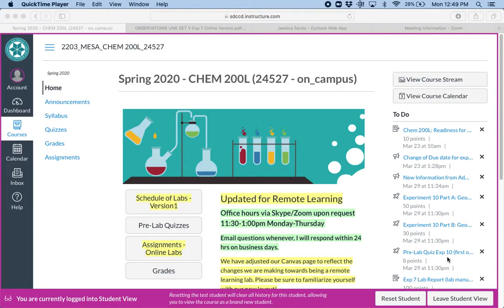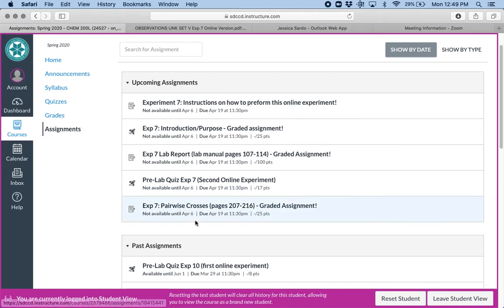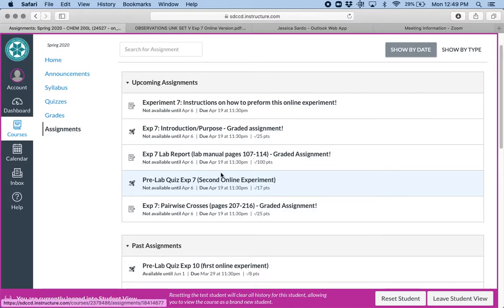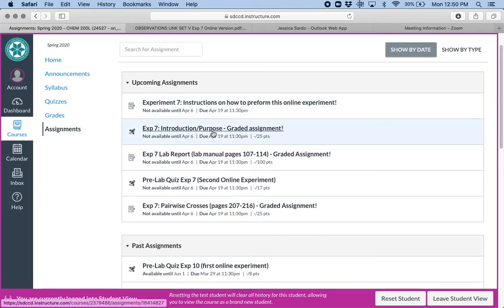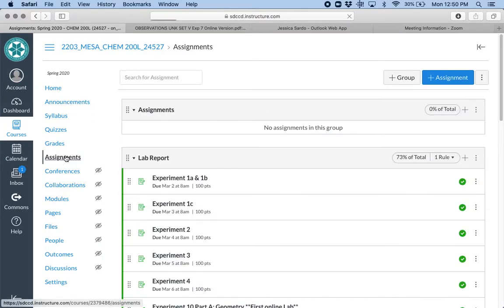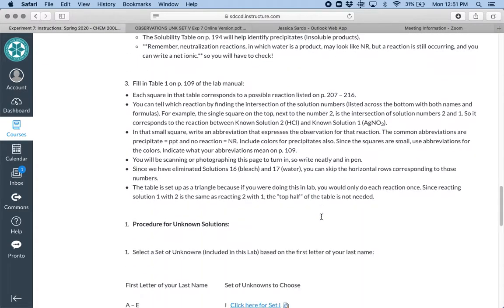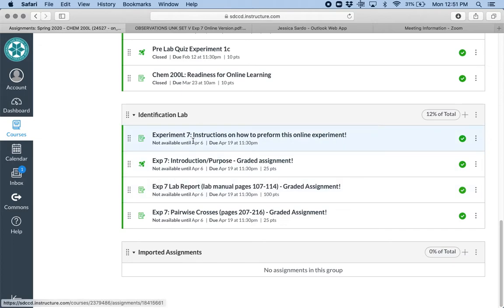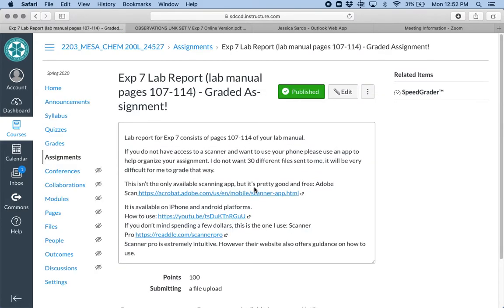Chem 200L Experiment 7 walkthrough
This video will show you where you can find all the resources on canvas to be successful in completing Exp7 for Chem 200L online.